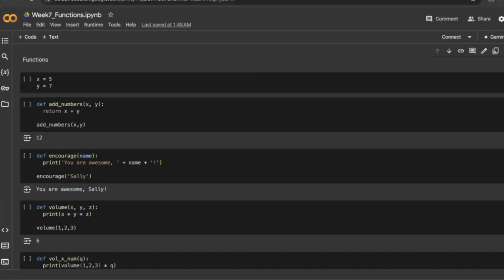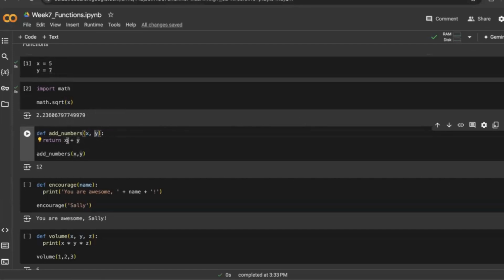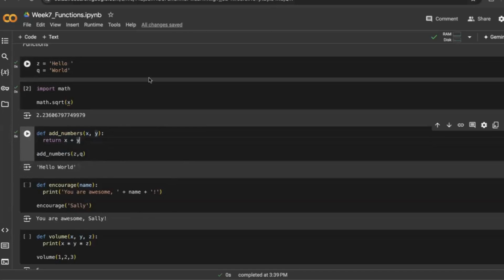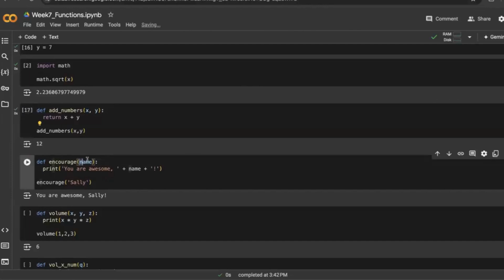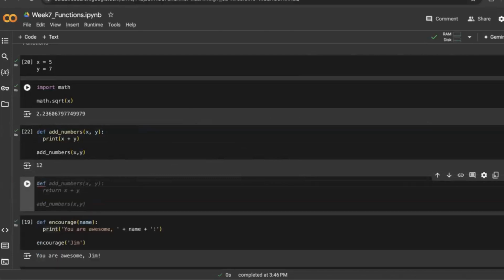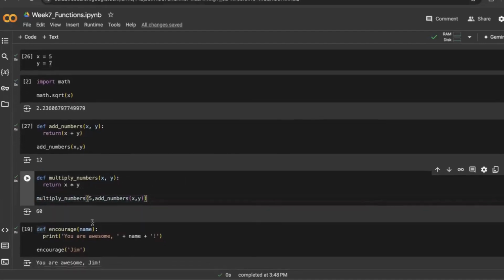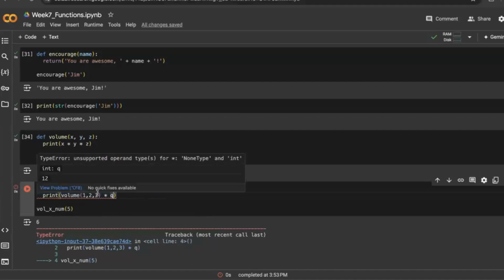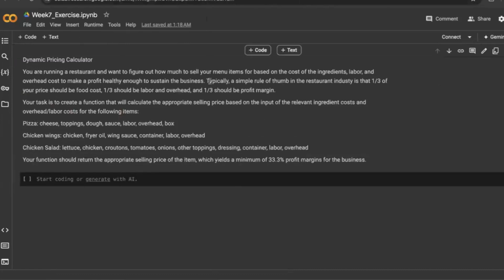Functions | Python Programming